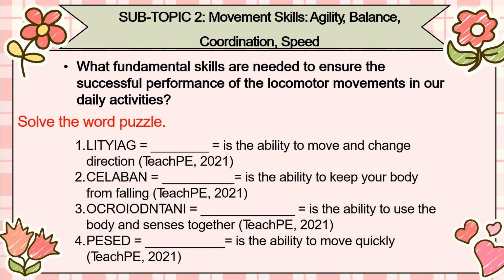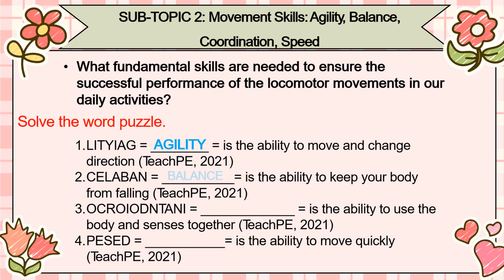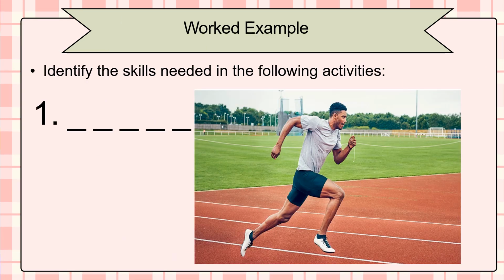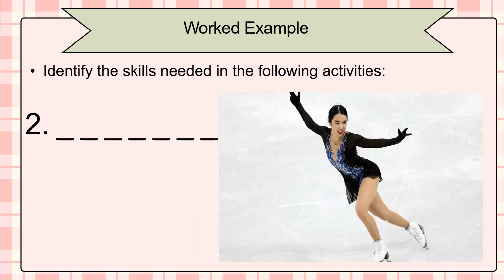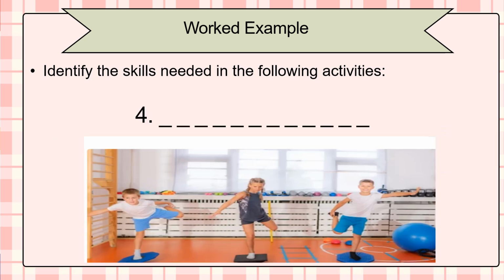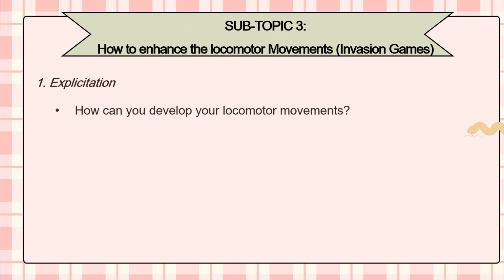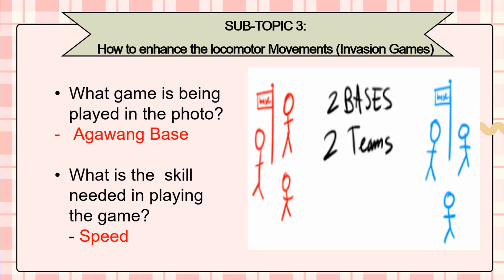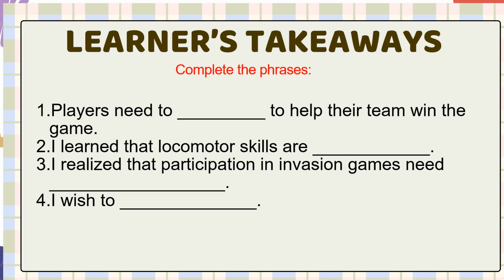PE and Health 4 Q2 Week 5 6